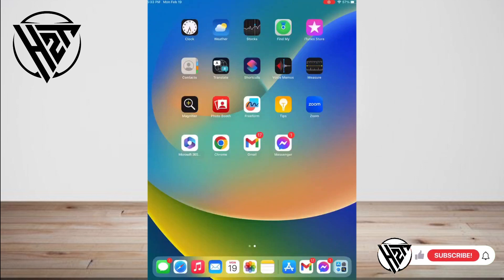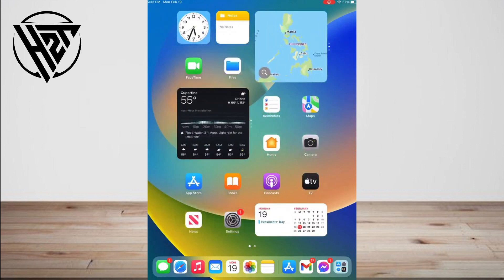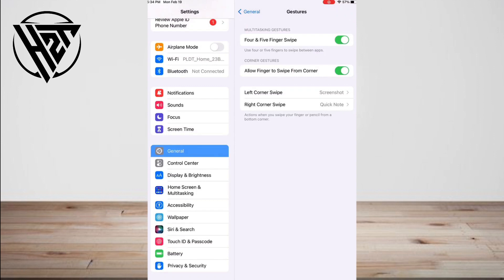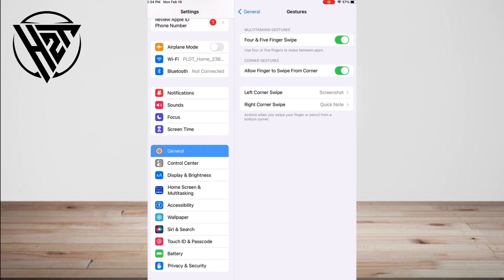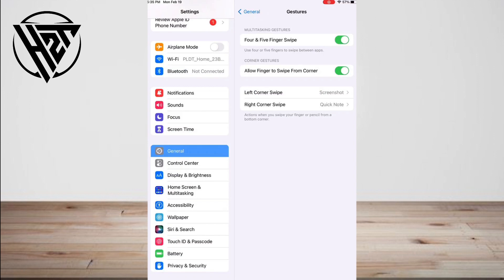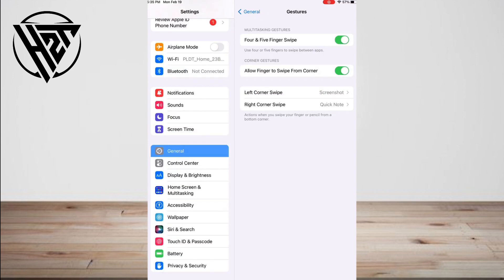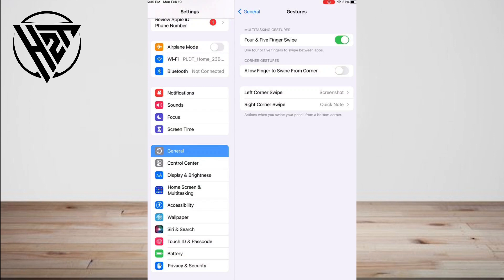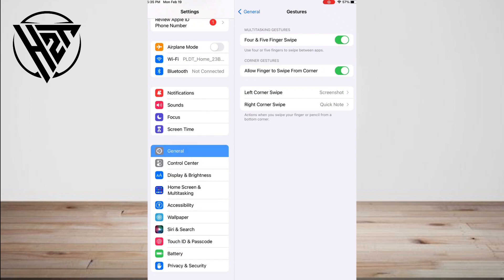How To Use iPad Gestures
In This Tutorial, You'll learn "How To Use iPad Gestures". Here in the "How To Use iPad Gestures" Tutorial , We'll guide you through everything you need to know about using gestures on your iPad.  Learn how to navigate your iPad's home screen using simple gestures to open apps, switch between pages, and access the Control Center and Notification Center with ease.